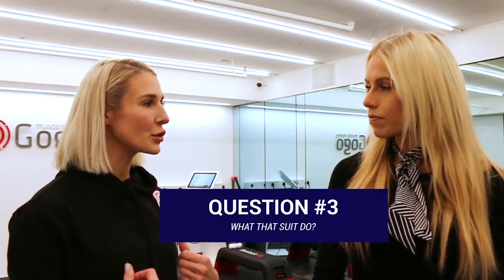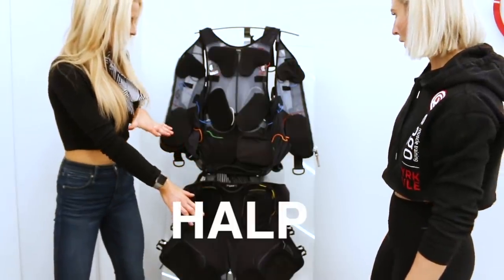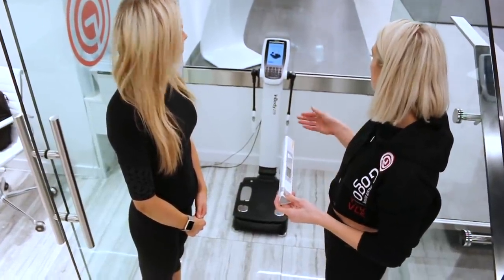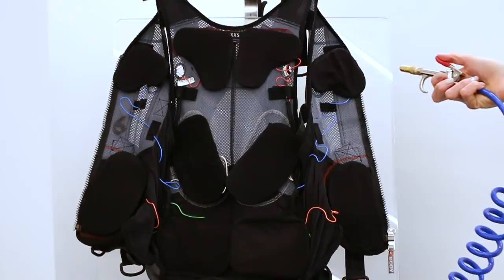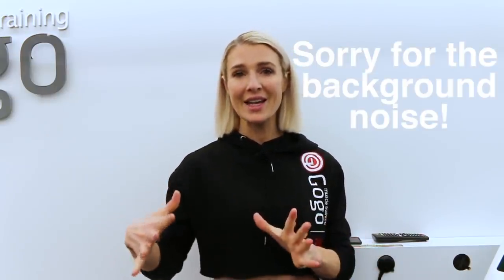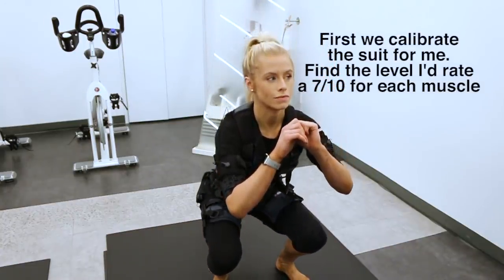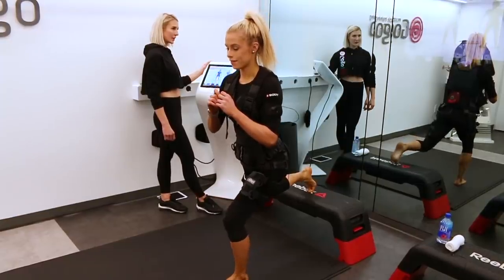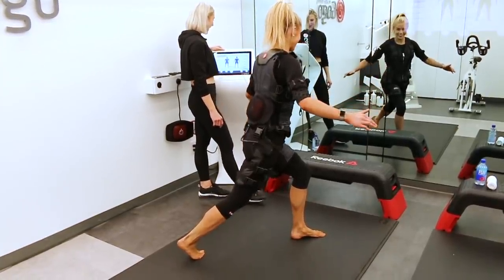BEST GLUTE WORKOUT I've EVER done | What to expect EMS Training | Keltie O'Connor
I bring you guys on a Full Day of Eating. I show what I eat for breakftas, lunch, dinner, snack and more. All healthy meal ideas that are fast wuick and cheap. I talk about how I eat things such as sushi, bread, carbs, ice cream, sugar, coffee etc and still maintain my weight. We talk about protein post workout, post workout meal, intermittent fasting. Also dive into the topic of fear foods and how I eat them. If you guys want more fdoe (full days of eating) let me know down in the comments!

If you're new to my channel welcome! I'm a lover of all different sports, types of fitness, with a craving for adrenaline. Who love experimenting with new fitness trends, to see if they live up to the hype. Encouraging you to step outside your comfort zone & do that one thing you’ve always been scared to try. By taking on any challenge thrown my way. I also dive into what to wear, where to workout, athletic apparel, dogs, brunch, shambles with my friends, and whatever other shenanigans life throws at me. Just a cliche girl trying to live her best life, hoping to inspire you to do the same. Thanks for stopping by!

FAQ/SAVE YOUR DOLLA BILLS 💰:

→ My Sunless Tanning Product:
Loving Tan | use ‘keltieoconnor' for a free Deluxe Applicator Mitt with purchase

“Keltie” at checkout to save $20

→ Electronics I Use:
Apple Watch Series 4
Canon 70 D
PowerShot G7 X Mark I

About Me:
A sporty spice girl living in a pumpkin spice world. Hi I’m Keltie, and you can think of me as your friendly neighbourhood fit chick! A former college basketball player turned Sports Model & fitness youtube/Instagrammer. Now travelling around Canada trying different workouts, sports, & fitness trends. or just trying to pet all the dogs.

Here you'll find behind the scene videos of all kinds of workouts & sports, experimenting with different fitness & health trends, athletic apparel reviews, fashion try-on's/hauls, and whatever else life throws at me!